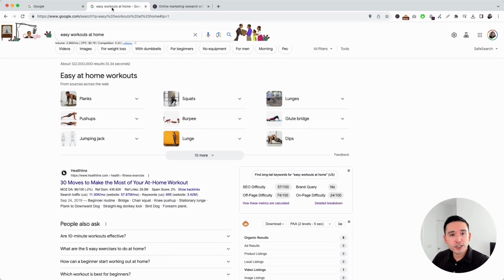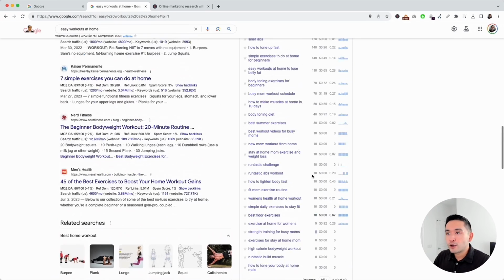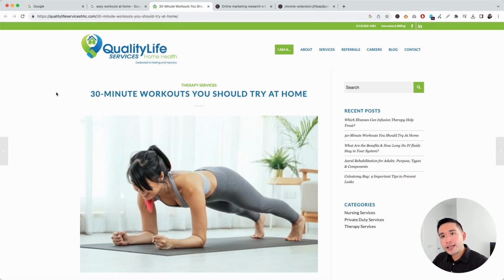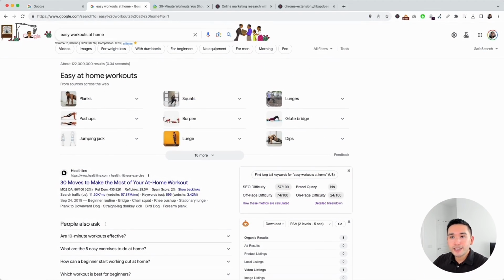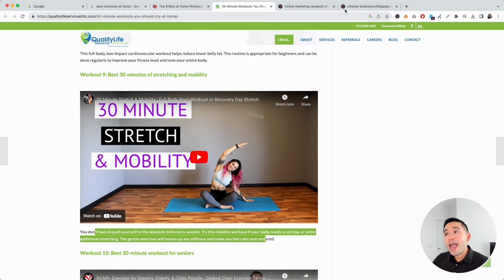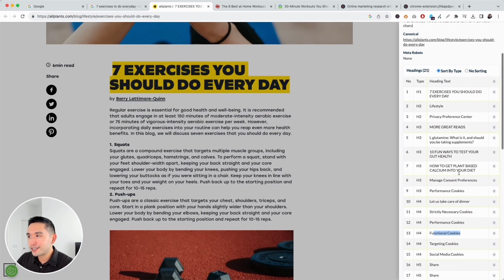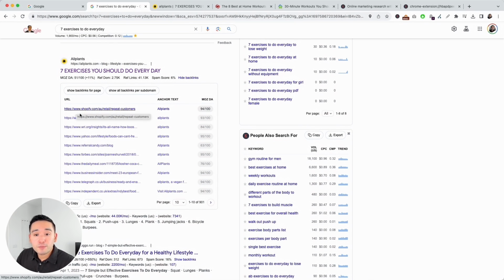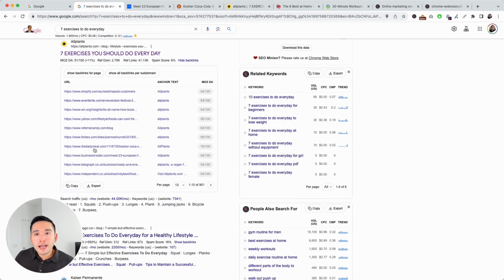SEO Tutorial: Optimize Websites To Rank #1 (For Beginners)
Watch this SEO tutorial for beginners to learn how you can easily optimize your website to rank high on Google. We go over keyword research, on-page SEO, and off-page SEO tactics you can use starting today.